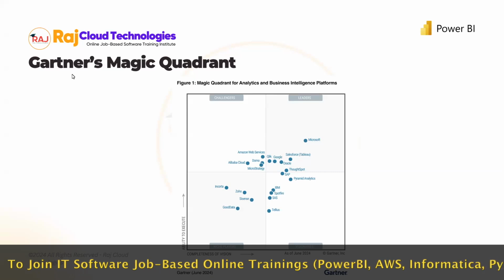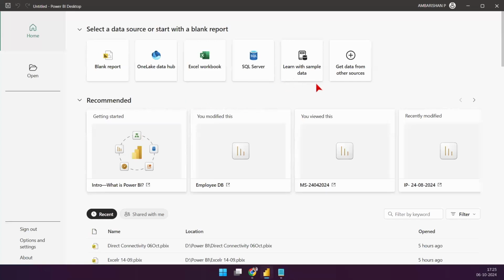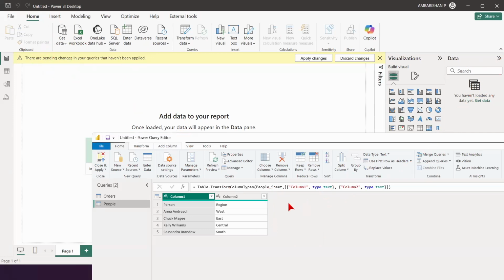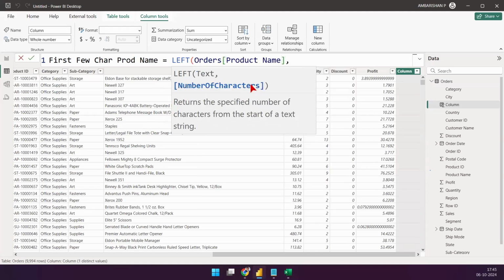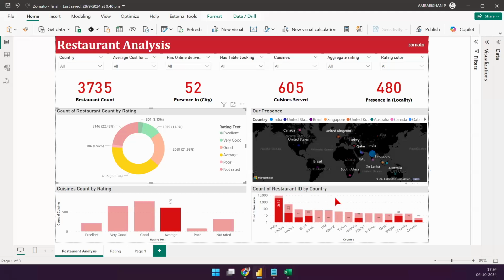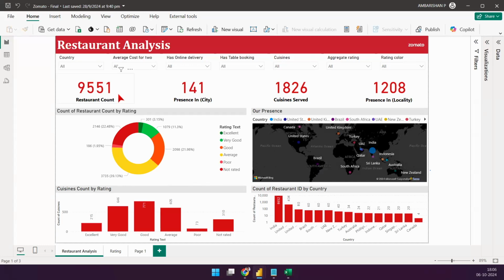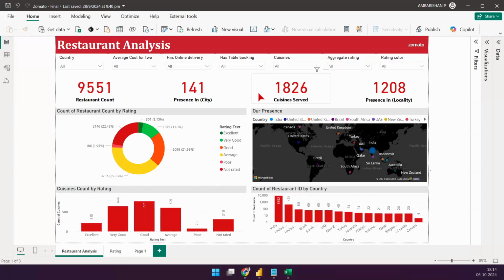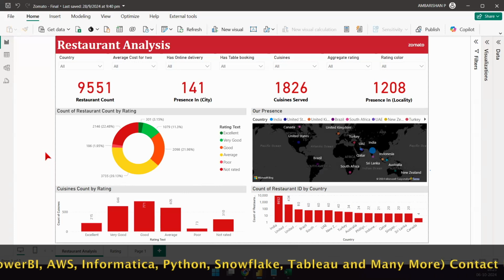Power BI Tutorial | Free Live Demo Session By Ambarishan From Raj Cloud Technologies | Fabric | SQL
1. This is a 4 Week Instructor led Online Course, 20 hours of assignment and 20 hours of project work
2. We have a 24x7 One-on-One LIVE Technical Support to help you with any problems you might face or any clarifications you may require during the course.
3. At the end of the training you will have to work on a project, based on which we will provide you a Grade and a Verifiable Certificate!